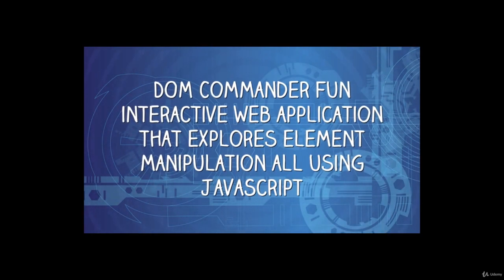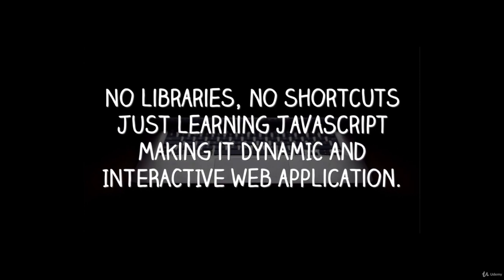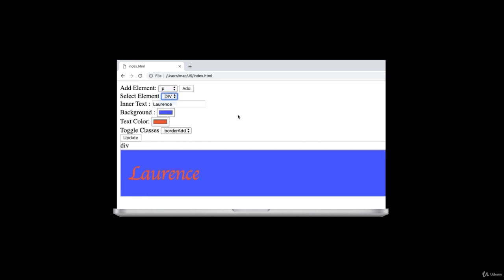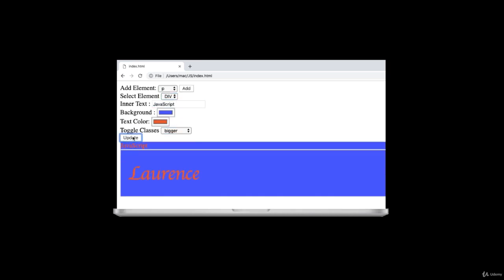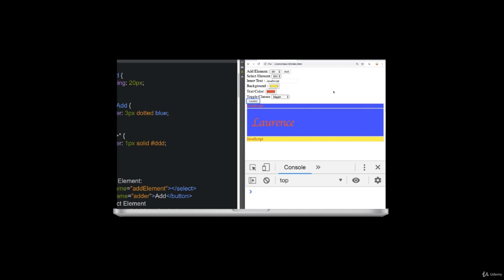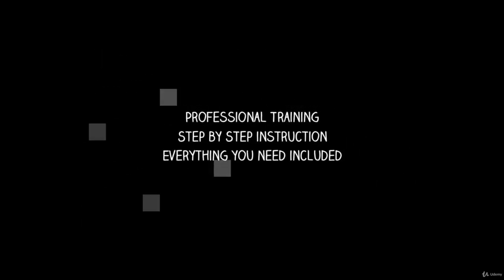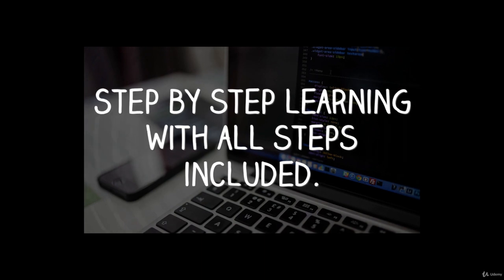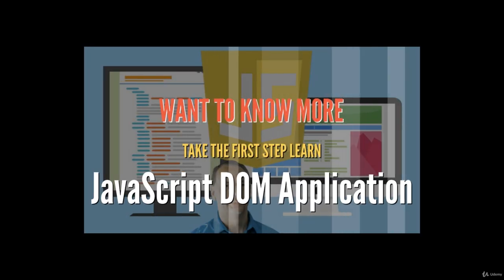JavaScript - DOMinator project apply JavaScript learn DOM - learn JavaScript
What you'll learnHow to use JavaScriptHow to create elements dynamicallyManipulate elements using JavaScriptExplore JavaScript Document Object Model
Create a dynamic interactive web application to update DOM elements, add toggle classes, create new elements dynamically and remove elementsCreate a input form - have it update your page elements - have fun while learning element selection and manipulation.The DOMinator is a set of input fields with buttons that connect to page elements allowing you to update the content and add classes.Create an web interface to select and update elements from the webpage.  Add and remove elements using the form input and select options.  Demonstrates how to apply DOM manipulation, make element selection all while creating a fun interactive web application.Course CoversElement selection using querySelectorAdding event listeners to elementsCreating element on the fly using JavaScriptUpdating element inner contents inputs and divsadding options to a select input dynamically using JavaScriptRemoving elements from pageIterating array data and using it within applicationsApplying logic to create interactive contentAdd and remove element classesSource Code included.No libraries, no shortcuts just learning JavaScript making it DYNAMIC and INTERACTIVE web application.Step by step learning with all steps included.Beginner JavaScript knowledge is required as the course covers only JavaScript relevant to the building of the game.  Also HTML and CSS knowledge is essential as scope of this course is all JavaScript focused.  Along with friendly support in the Q&A to help you learn and answer any questions you may have. Try it now you have nothing to lose, comes with a 30 day money back guarantee.  Start building your own version of the game today!
this is the best JavaScript course. you can download and watch for free after enroll.